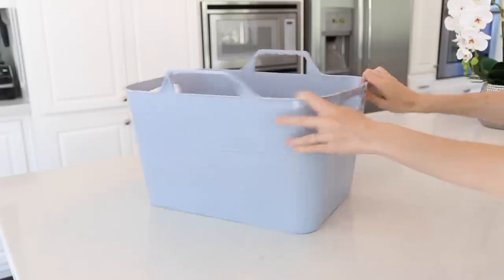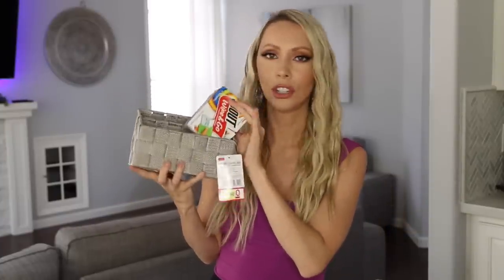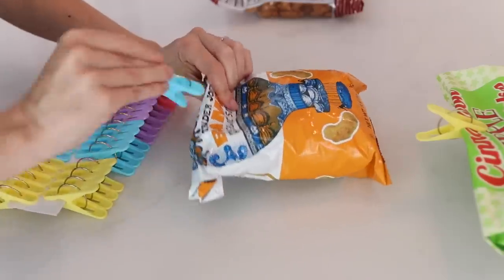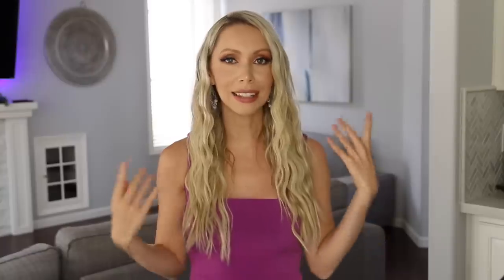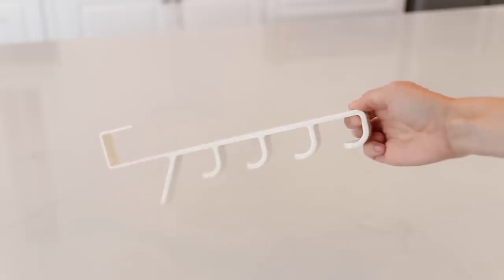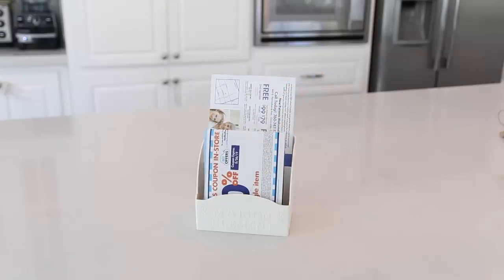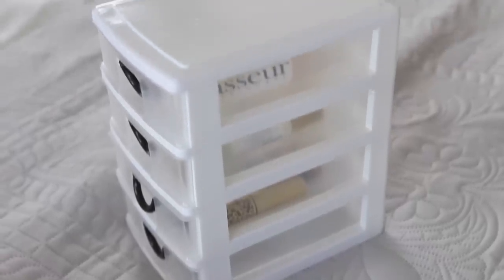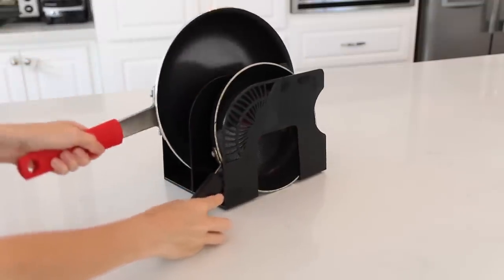26 Dollar Store Organization Ideas for EVERY ROOM in Your Home!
I have my own line of 100% pure therapeutic grade essential oils and accessories!

*NEW!* You can find ALL my favorite Amazon products by category here!

⇒ What do you guys think of my wavy hair look? Let me know! If you're curious this is the hair tool I used to do it

⇒ All items were found at Daiso, the japanese dollar store but similar items can be found at dollar tree, $99 cents only, wal-mart etc!

Note, you can shop Diaso online but you have to buy items in bulk

⇒ wool balls

⇒ shout wipes

⇒ shout color catchers

My Care/of vitamins have made my life so much easier and cleared up SO MUCH space in my pantry

⇒ What camera do you use? All of my camera and filming equipment I use can be found

♡ F T C ♡ Thank you to Care/of for sponsoring this video! This helps support and improve my channel. If you would like to support me, thank you, otherwise please feel free to search anything mentioned in Google to find where to purchase them. Thanks so much!

Today I show you how to organize all rooms in your house using $1 items from the dollar store! Gotta love CHEAP organization! Includes dollar store laundry room organization, purse organization, bathroom organization, kitchen organization, office organization, closet organization and bedroom organization ideas!